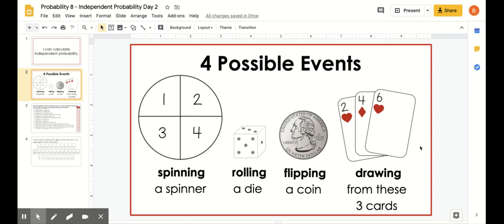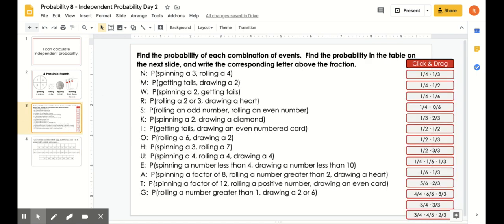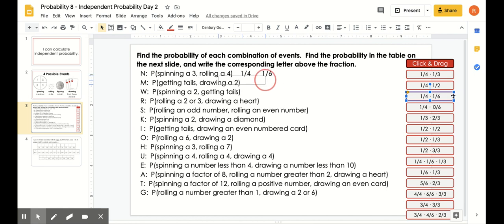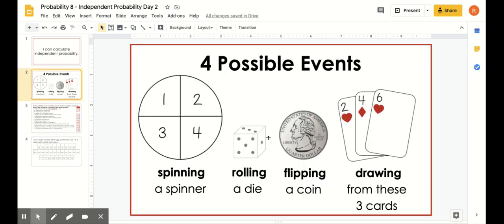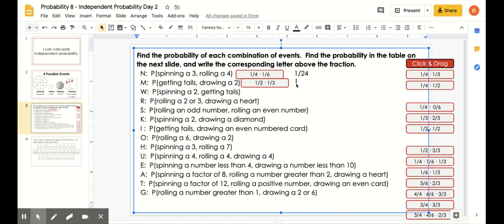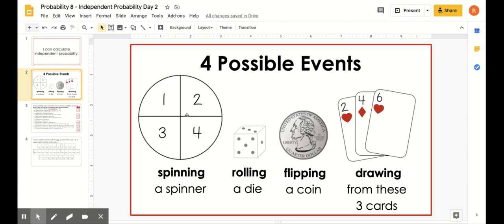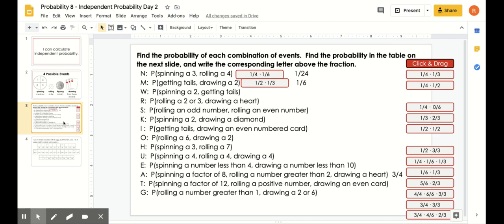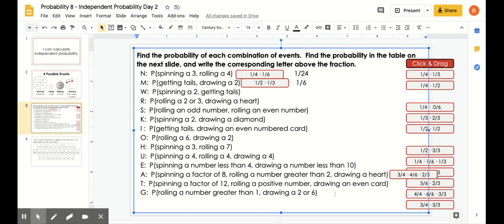Independent Probability Riddle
Calculate the independent probability of 2 or 3 consecutive events involving a spinner, die, coin, and/or cards.